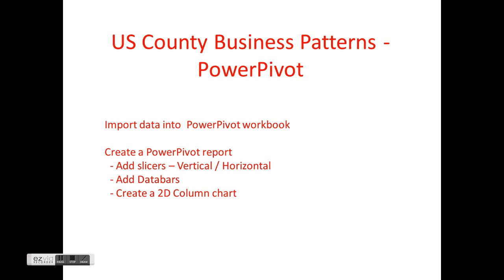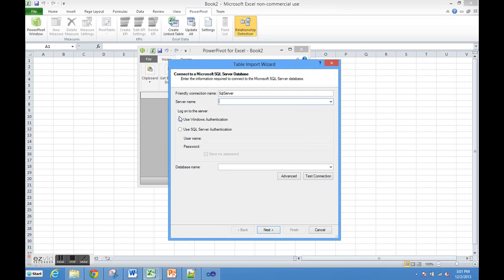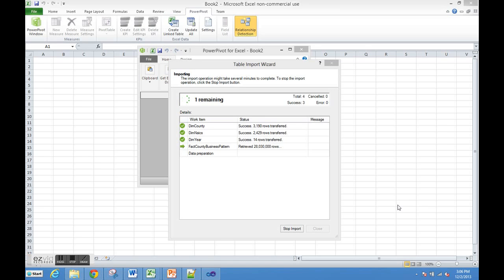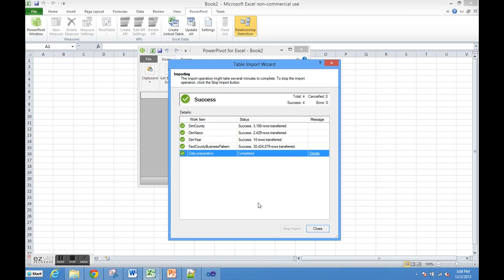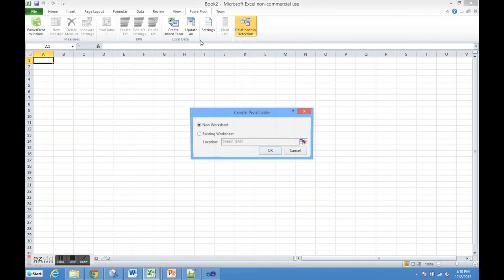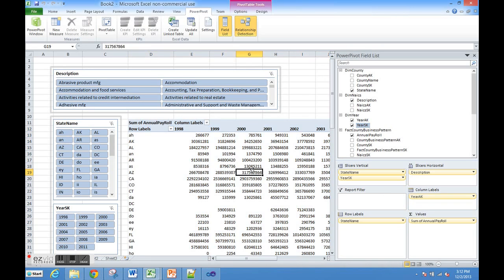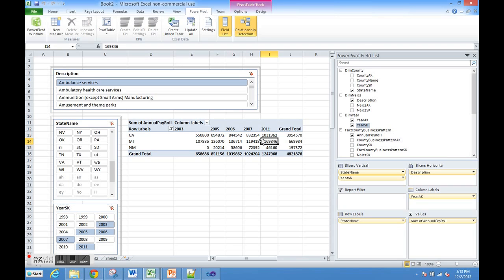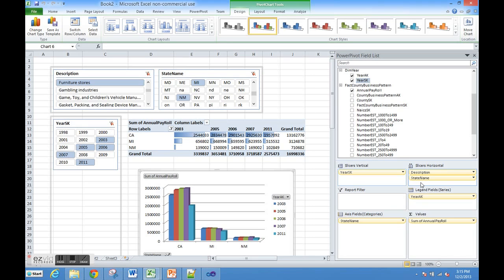PowerPivot / Reports - Step by Step - US County Business Patterns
PowerPivot / Report - Steb By Step , Design, Develop and Build a Data warehouse / BI using SQL Server 2012 and SQL Data Tools based on US County Business Patterns data